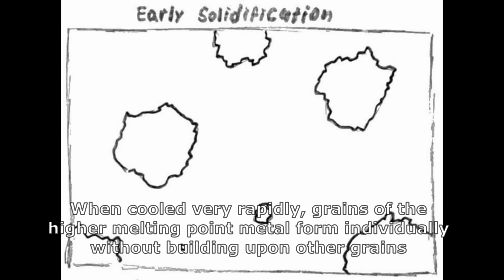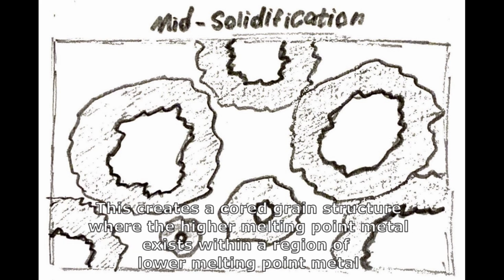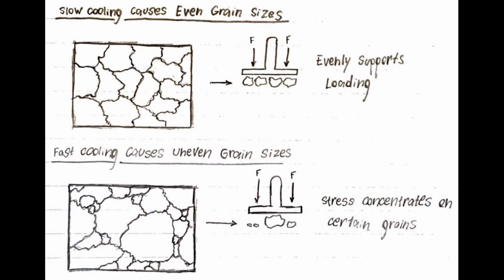Metal Coring Video Project by Carl Bolin